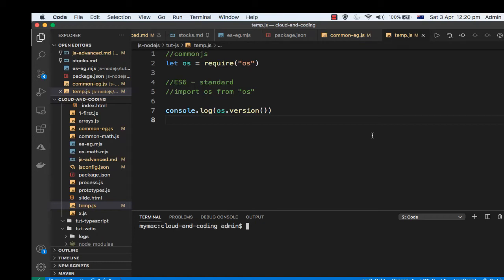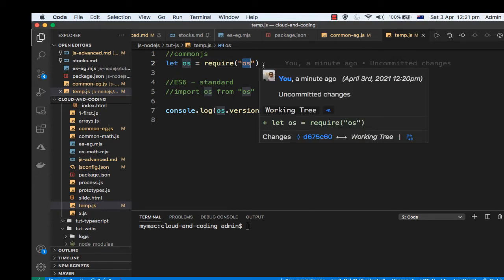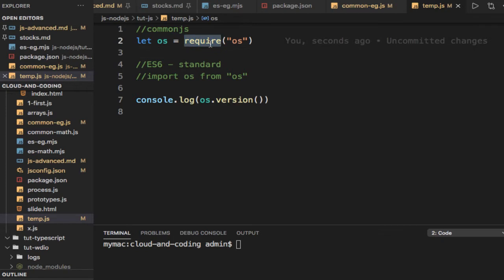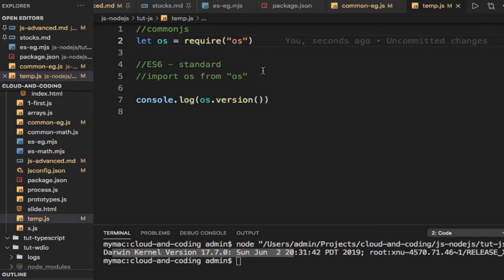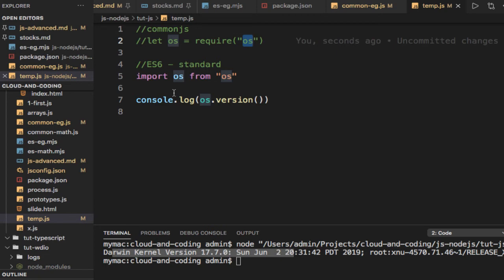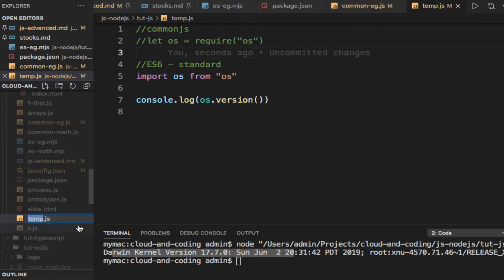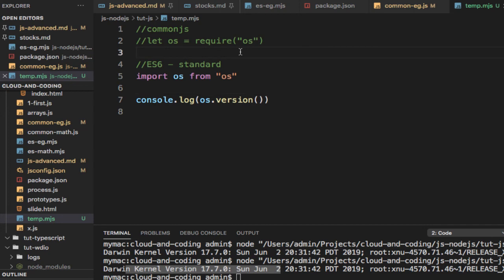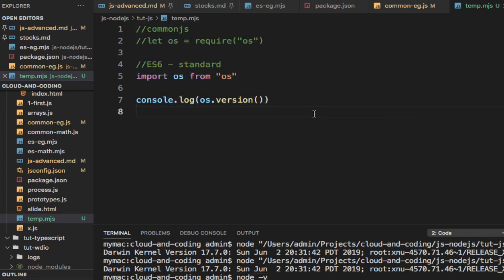CommonJS and ES6 Modules in Nodejs - built in module os